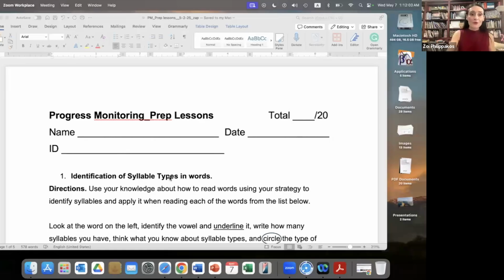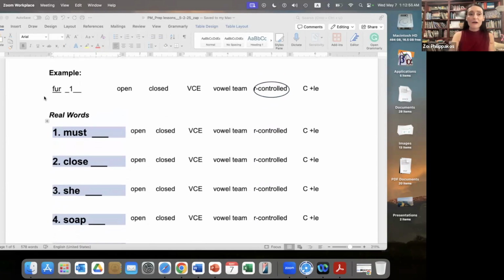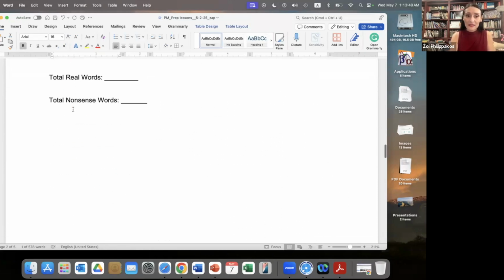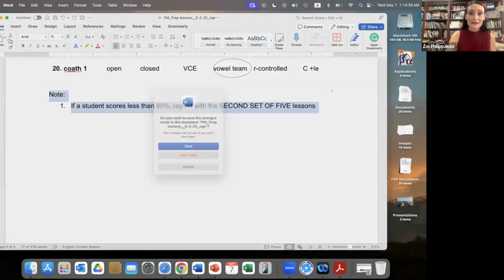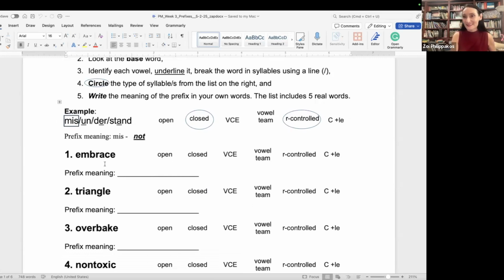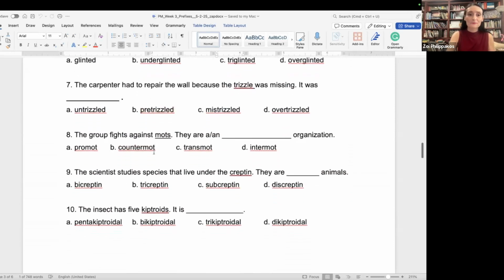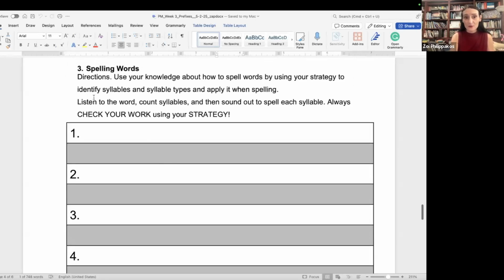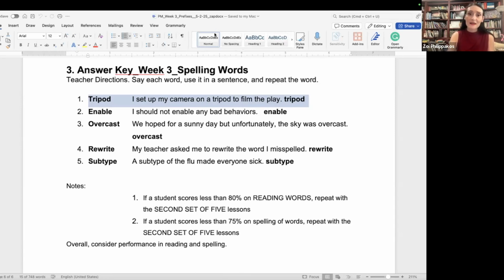Progress Monitoring_Summer 2025